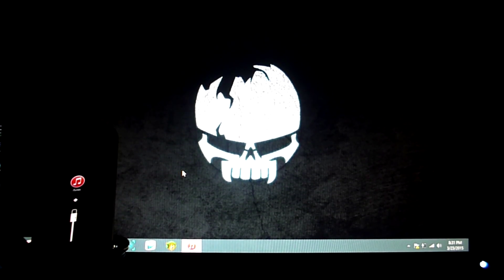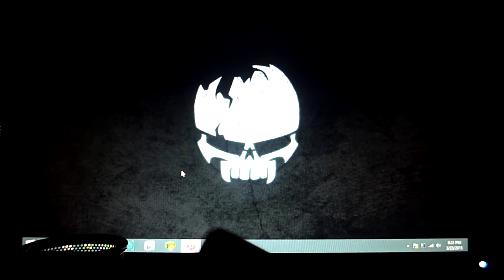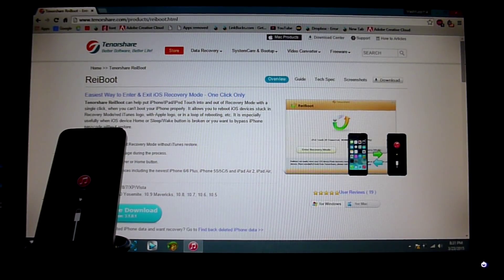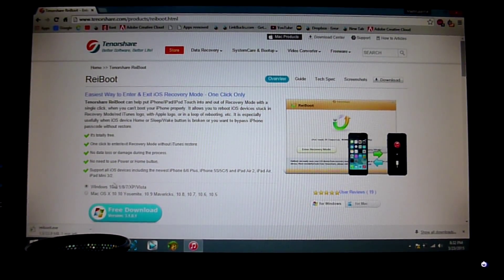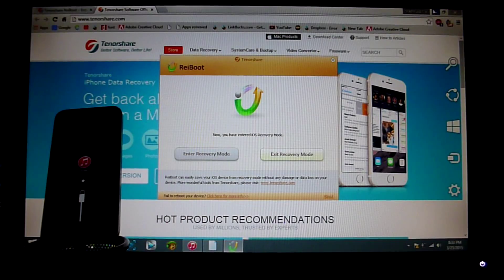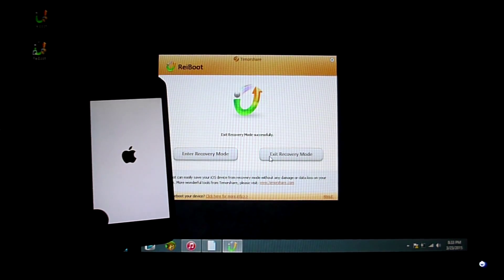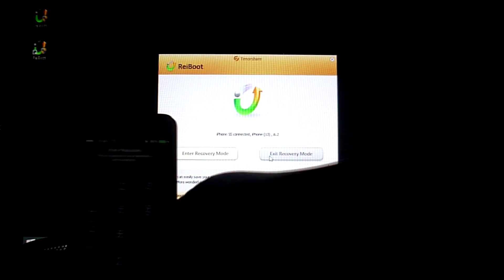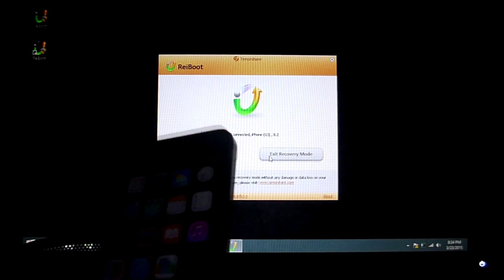How To Get Out Of Recovery mode Without Losing any Data on IOS 7, 8 and 9 HD2015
Here's the link to Download Reiboot

►New Something for you eyes while Gaming or Computer usage? Try these!